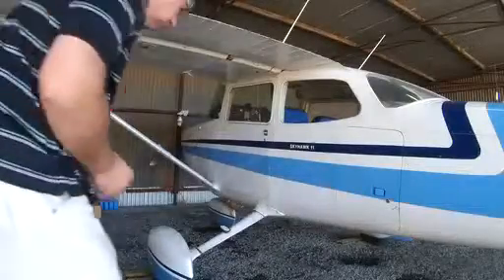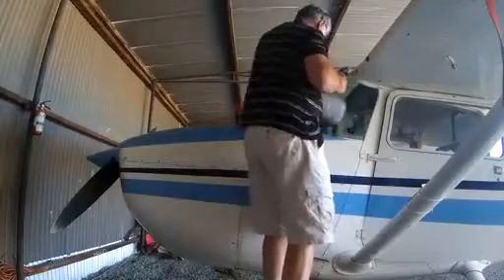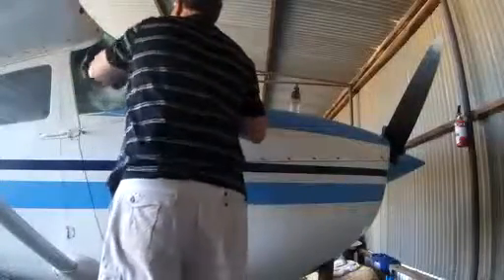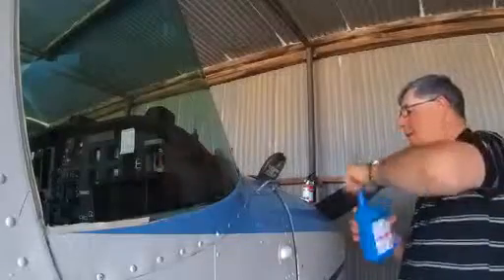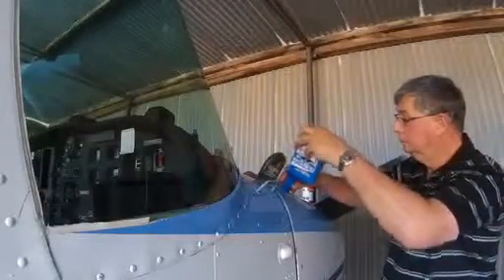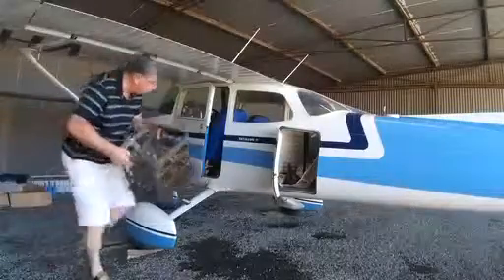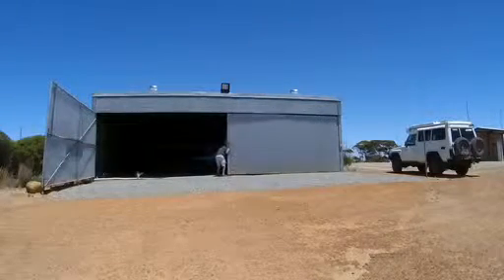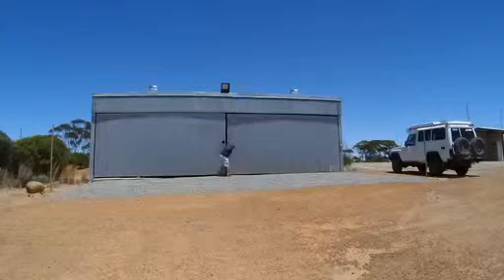Windscreen clean and Oil top up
Getting ready for next day's flight